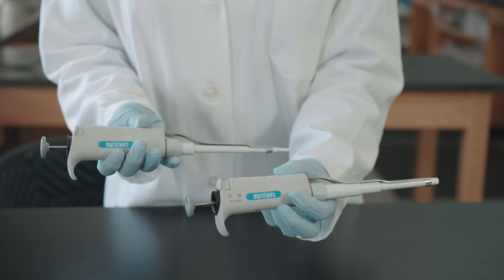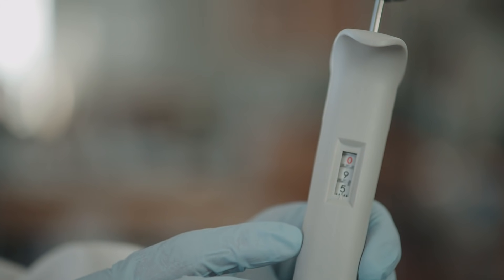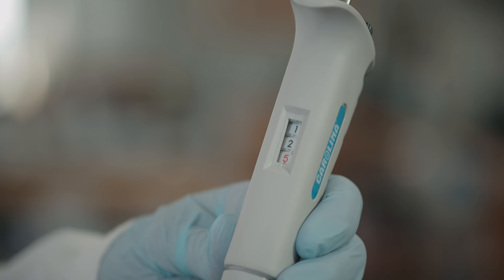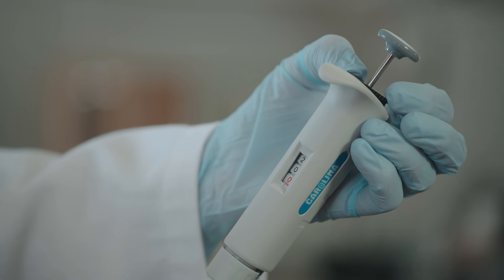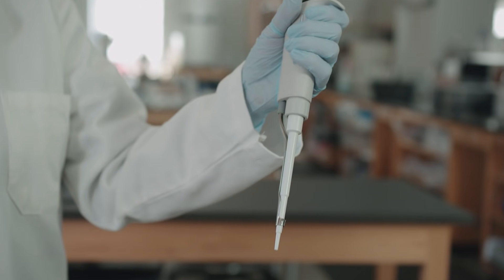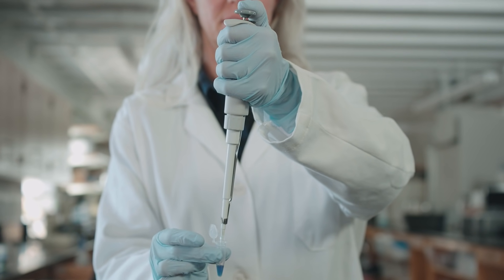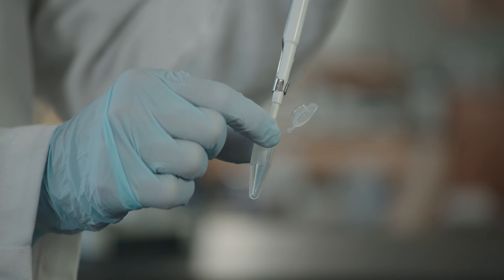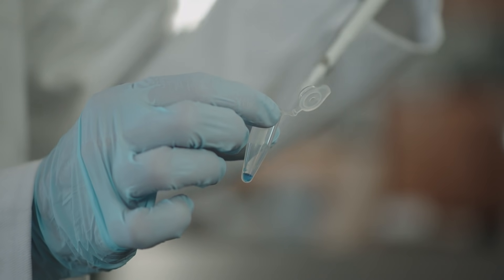How to Use a Micropipette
This video covers the basics of calibrating and using a micropipette.